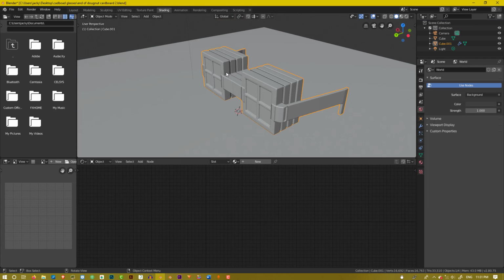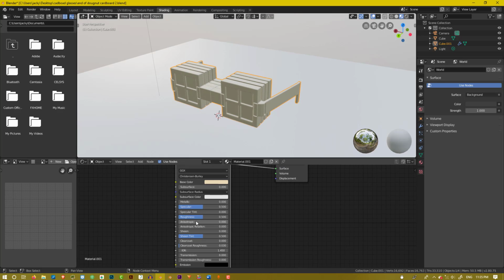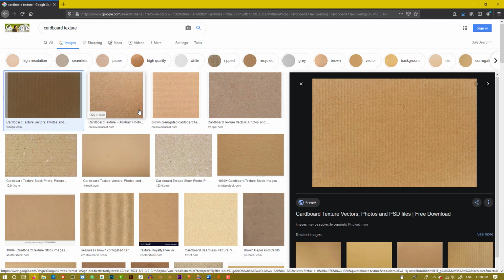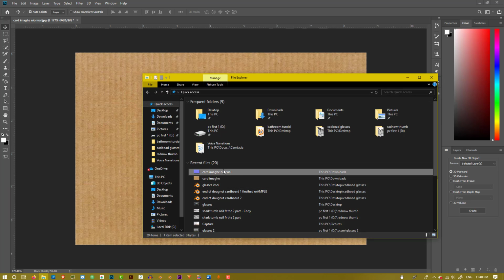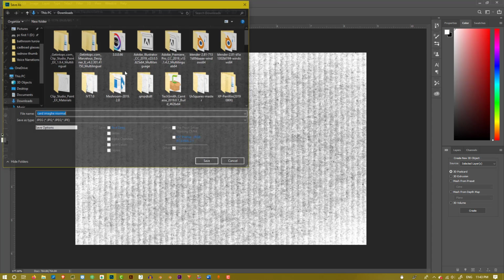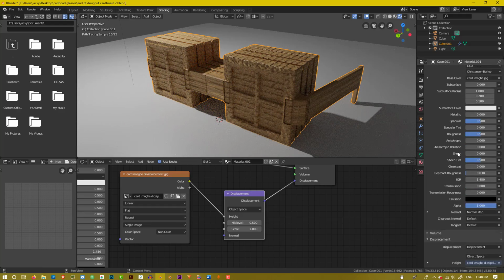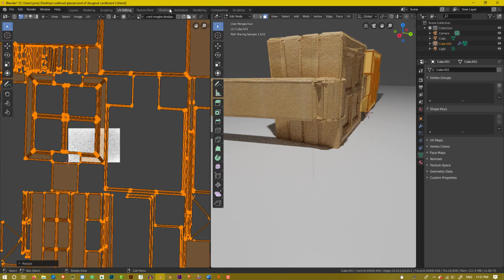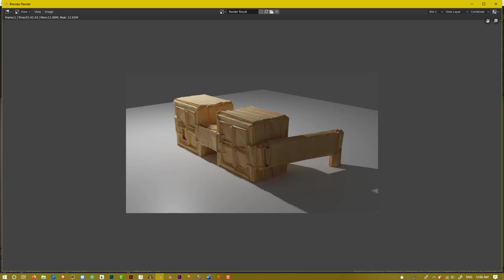Beginner's tutorial to Self made Textures Maps for realisim with Photoshop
Notes:
S= scale
Displacement = physical change (controlled by black and white- which only function with render engine set to cycles which is realistic engine)
Normal = false detail (works great for games)
Normal = fake detail